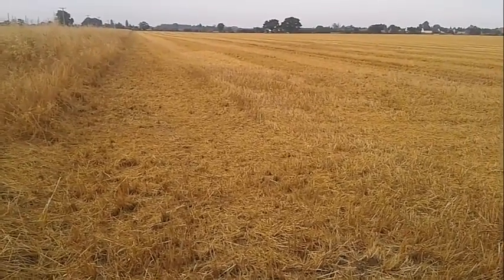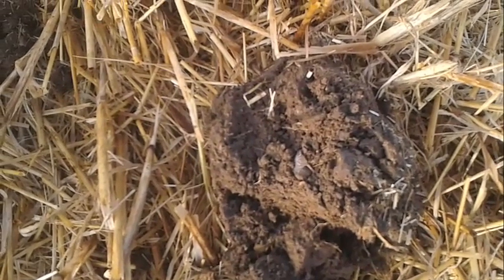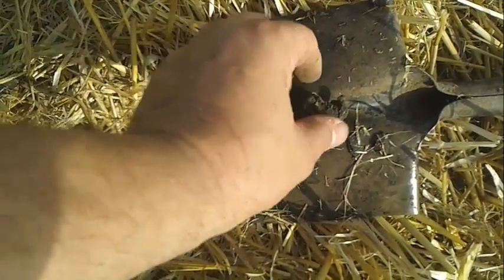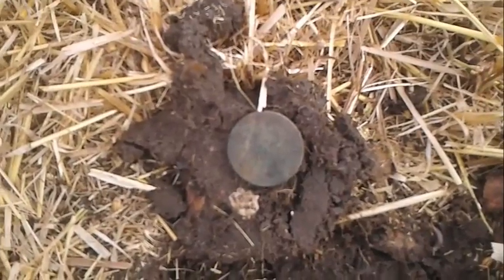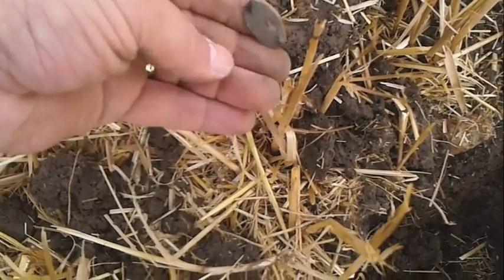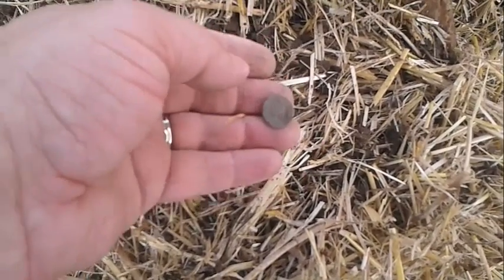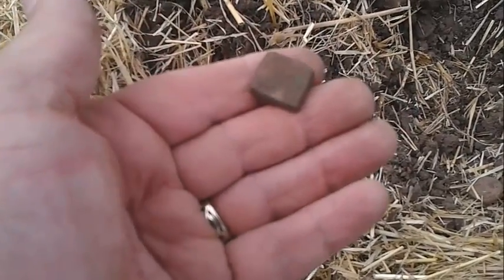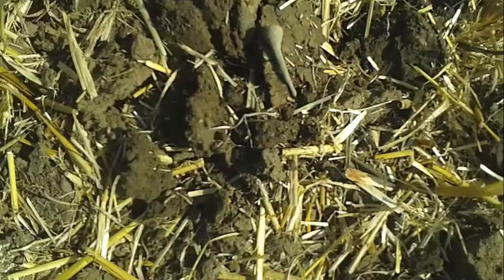New digging Season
1st two trips of the new season